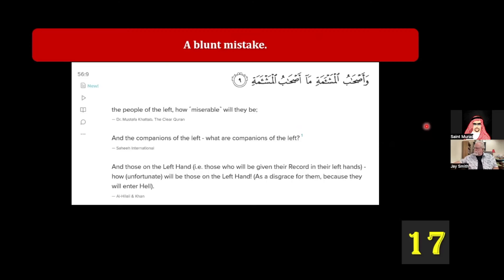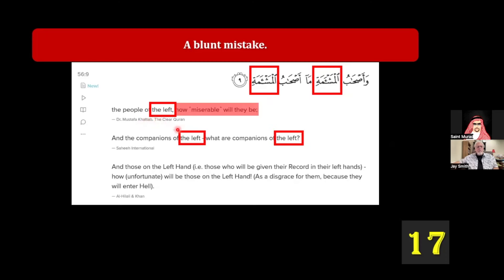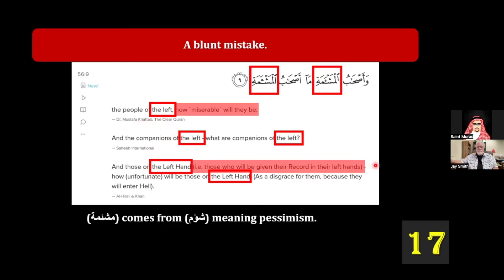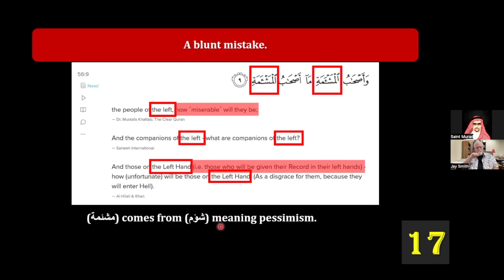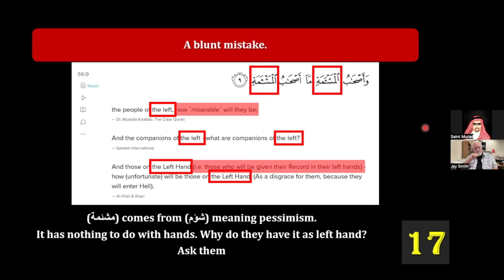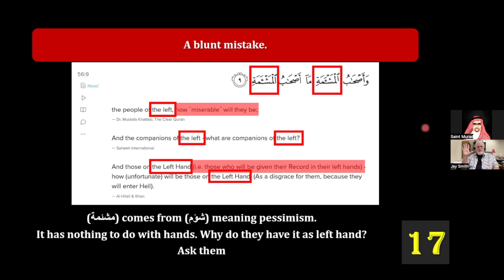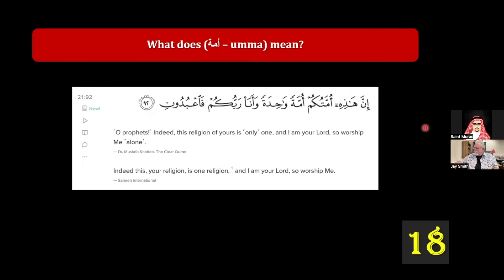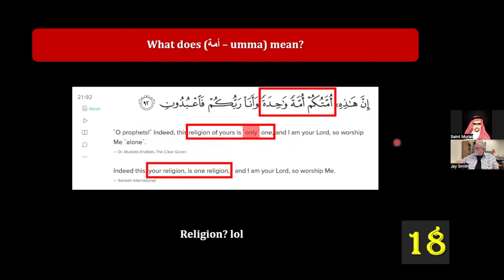The translation mistakes Muslims make change the meanings! (#08)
We now come to the 4th area of mistranslated Arabic words which Murad has found in the Qur'an in his research over the last 4 years, and these are either accidental or intentional mistakes carried out by the translators, suggesting that either they were inept, or they had an agenda that they were implementing.

In this particular episode, Murad points to 5 examples of mistakes he has found.

1) Surah 2:140 - Here the word "Al-Asbad" is translated 'tribes', or in some cases 'descendants'. Yet, that word does not mean that at all, but is the specific word attributed to the 'grandson of one's daughter'. Either the Muslim translators were unaware of that word, or they were simply inept in their understanding of Arabic.

2) Surah 56:9 - In this verse the word "Mashama" is translated as 'the people on the left hand', which implies those people who were going to hell. But that is not what this word means at all. It simply means pessimistic people. Was this done intentionally, or by accident?

3) Surah 21:92 - Here we come to the word "Umma" where it says "Indeed this, your religion ("umma"), is one religion ("umma"), and I am your Lord, so worship Me". This is repeated in Surah 43:32. But in Surah 6:38 the word "umma" refers to a 'community of birds' which is the correct meaning. So, why did the translators change from community or nation to 'religion'? Because in Surah 21:92 it is referring to Jews, and thus they cannot be distinct from the Muslims who worship Allah. Thus, this has theological implications.

4) Surah 17:31 - In this verse it says "And do not kill our children for fear of "poverty" ('Imlak'). We provide for them and for you..." But Murad points out that 'Imlak' doesn't mean poverty at all, but means "fawning" or "seeking approval", which fits the context better than the word 'poverty'. In Arabic 'poverty' would be "Fakir".

5) Surah 18:46 - In this verse it says "wealth and 'children' ('benoon') are adornment of the worldly life..." Murad states that the word 'benoon' does not mean 'children' but 'son's. It is obvious here that the translators were aware of just how males are overemphasized throughout the Qur'an, which is echoed in this verse. So, in order to be 'politically correct' they changed the meaning from 'sons' to 'children' so that girls would be included in this verse.

In conclusion, Murad has forwarded 5 examples where the Muslim translators changed the meanings of the words, either accidentally, which suggests they were just inept, or intentionally, which suggests that they had an agenda.

© Pfander Centre for Apologetics & Polemics - US, September 25, 2024
(110,550) Music from "Country Girl" by Aleksound, from filmmusic-Io